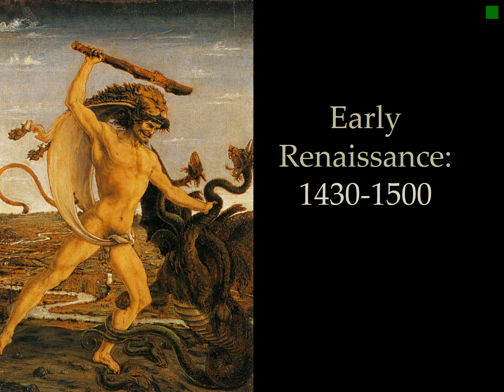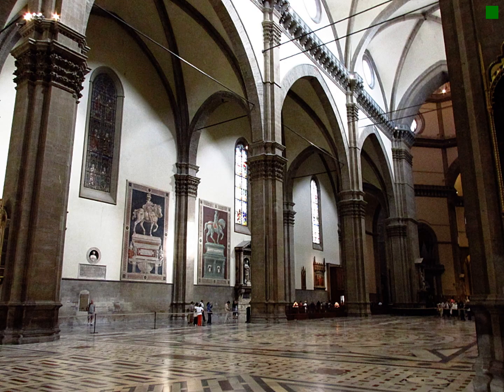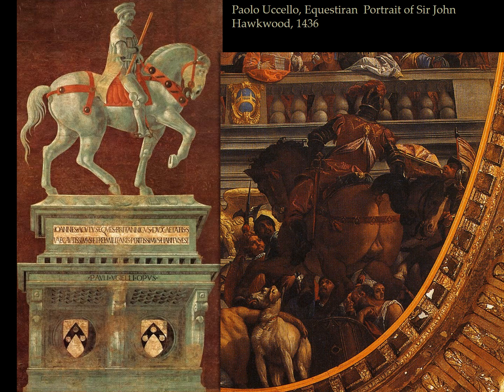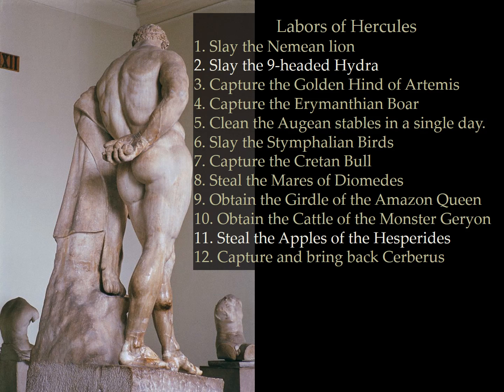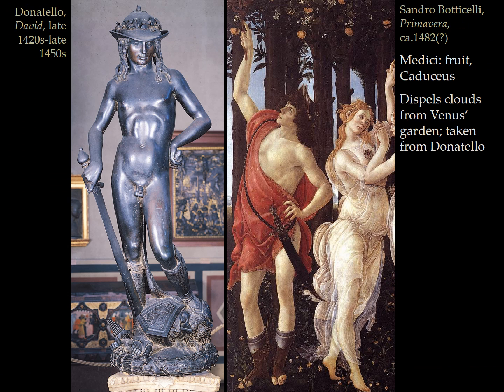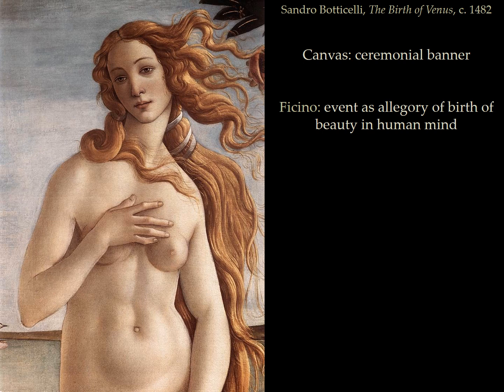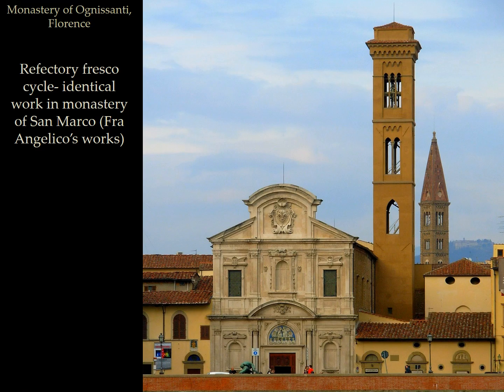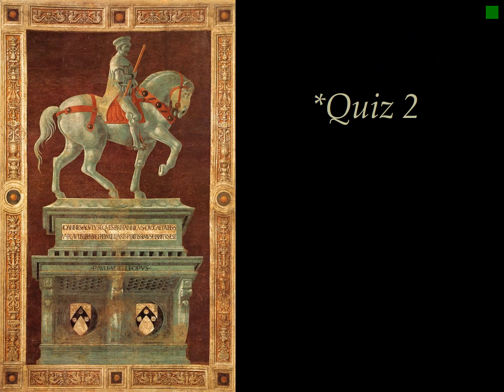4 Early Renaissance 1430-1500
This week will discuss developments from 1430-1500 in Florence with the Medici patronizing the construction of San Marco and decorated by Fra Angelico; the equestrian monuments in the Duomo by Uccello and Castagno; the emergence of pagan and mythological subject matter with Botticelli; and, finally, the tastes of the merchant class with Ghirlandaio.